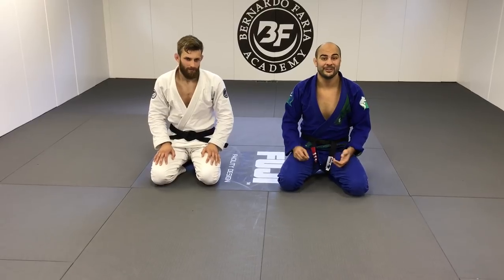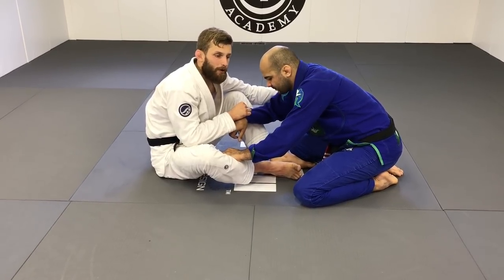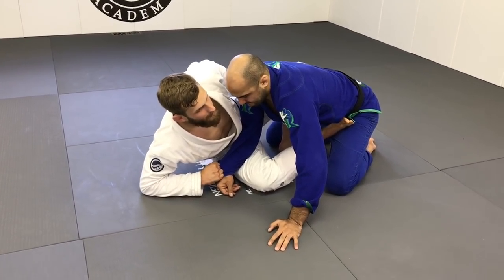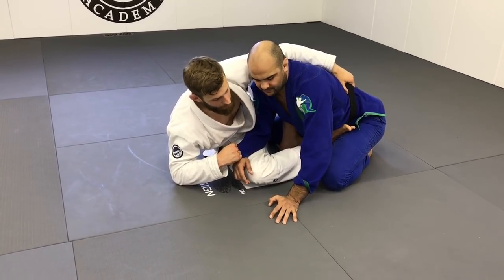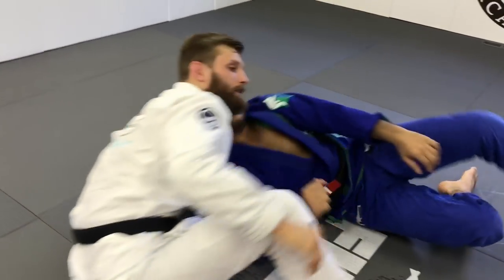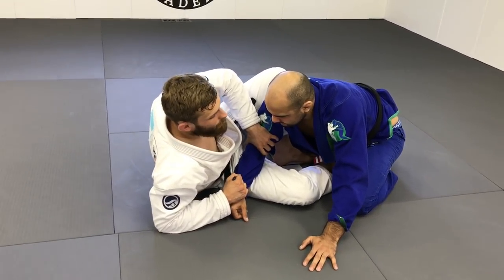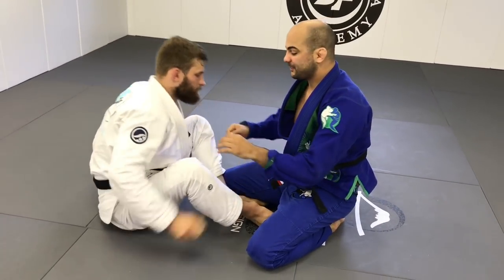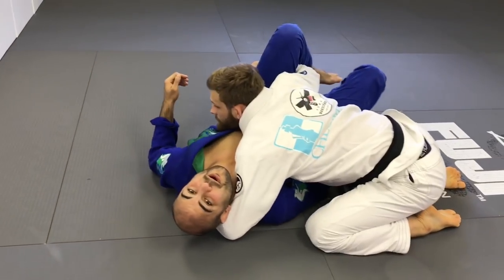Butterfly Sweep Crossing The Arm by Adam Wardziński